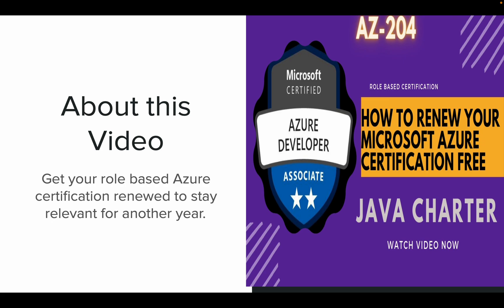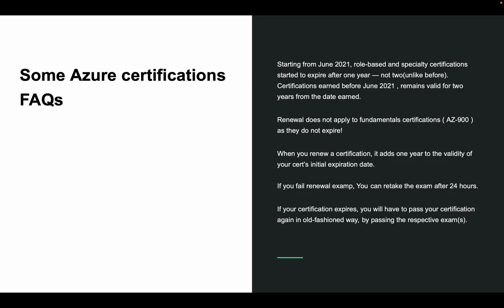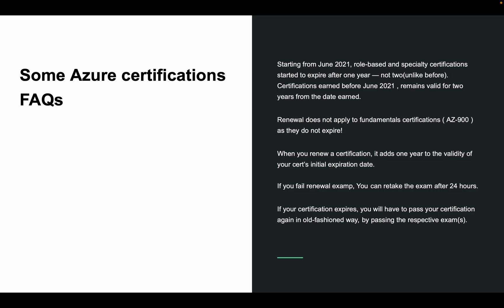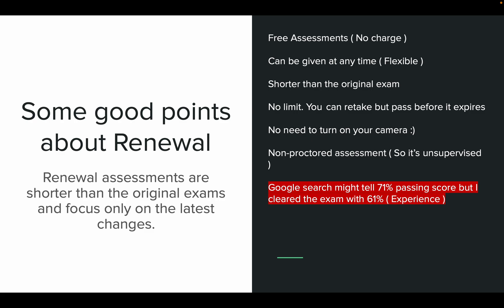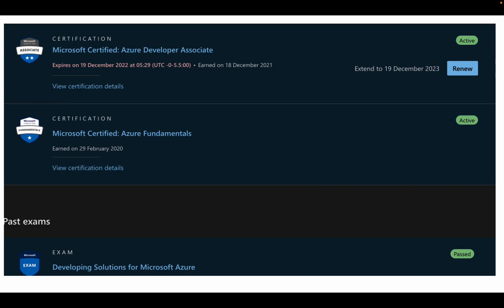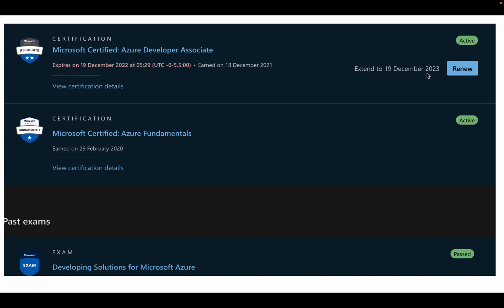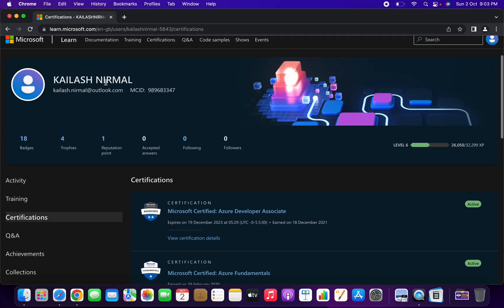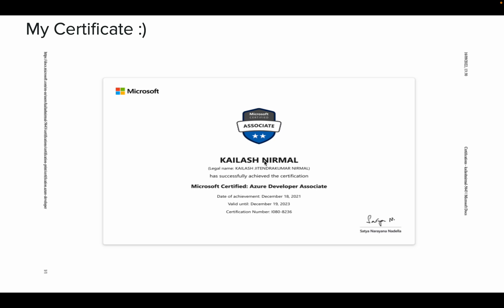microsoftcertification Renew your Microsoft Azure Certifications for free | My Renewal Experience!!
Hey Guys,

Welcome to Java Charter..., A brand new channel and new tutorial series . I'm Kailash Nirmal.

In this video, I'm going to share my Microsoft AZ-204 Certification Renewal Experience with you guys as I recently passed the renewal  certification exam.

If you find this video informative then please give a thumps up. 🙂 Also if you have any questions/suggestions or query you can put that in comment section below the video👇

So let’s go ahead and start !microsoftcertification